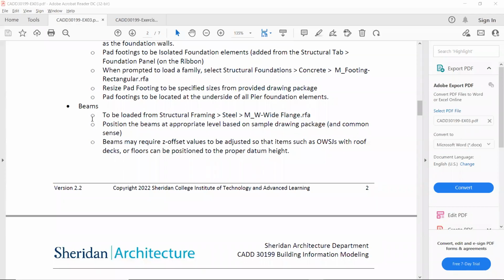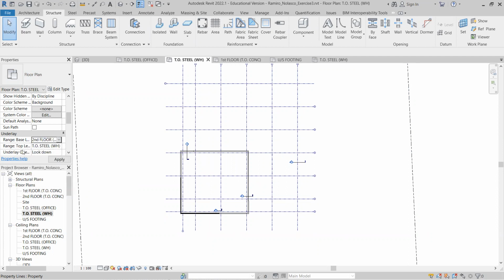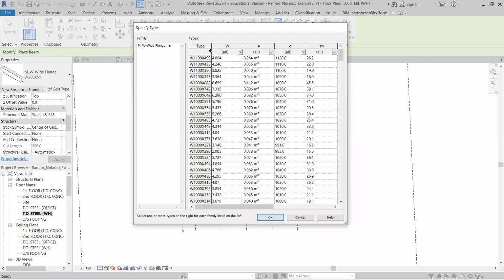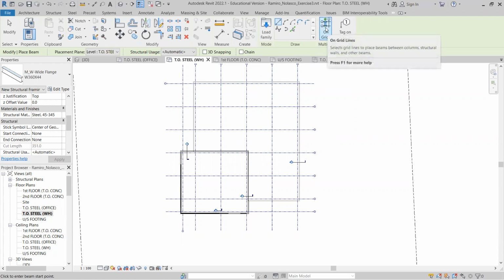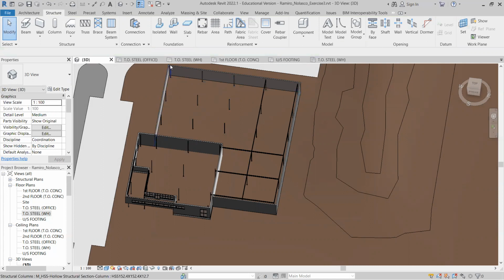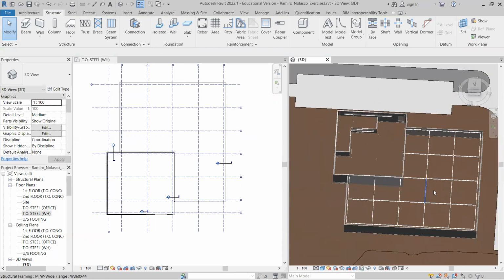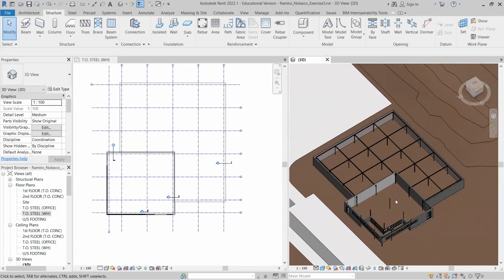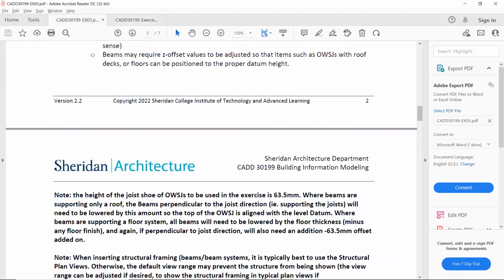Revit Exercise 3 Adding the Beams at the Warehouse